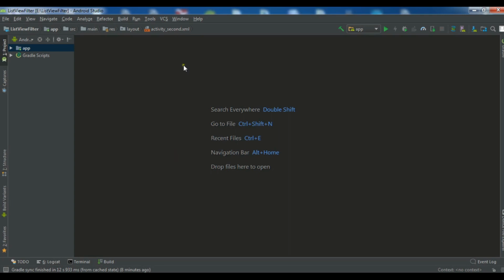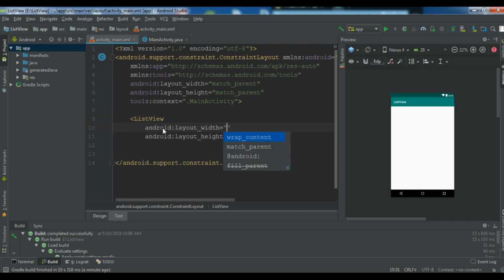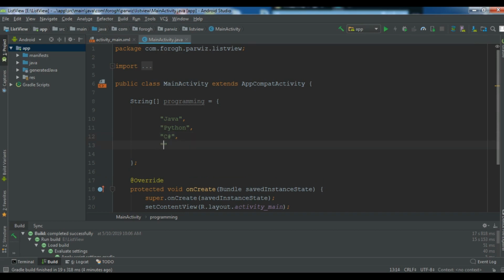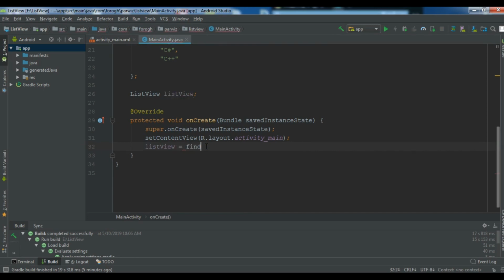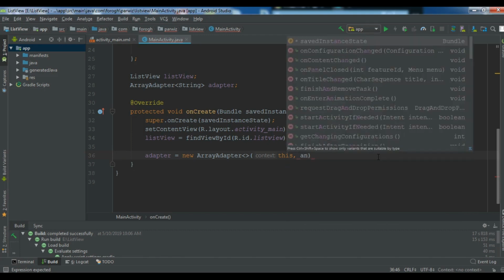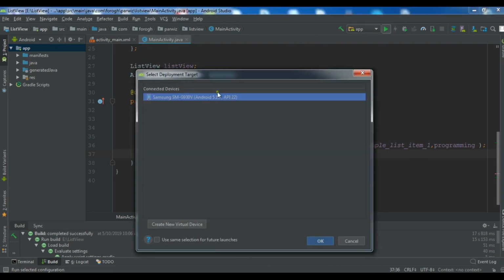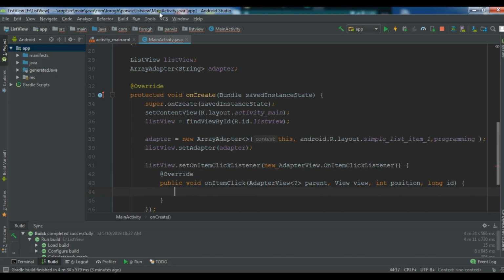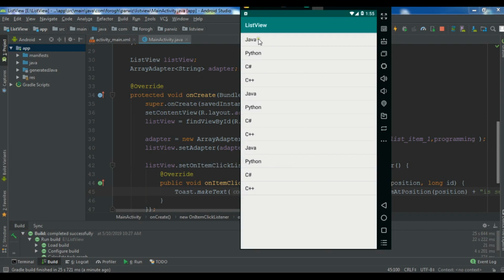Android Studio Tutorial Creating ListView (2019 Tutorial)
In this Android Studio Tutorial i want to show you Creating of ListView
also iam going to show how you can set  ItemClickListener for items in ListView